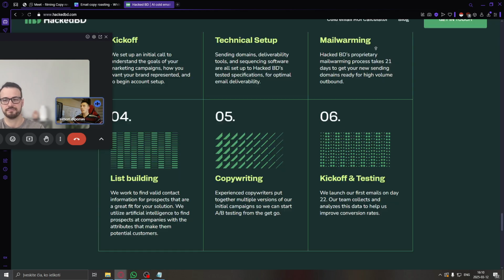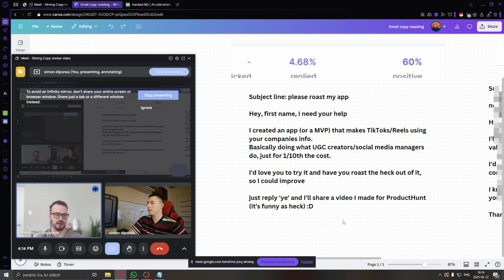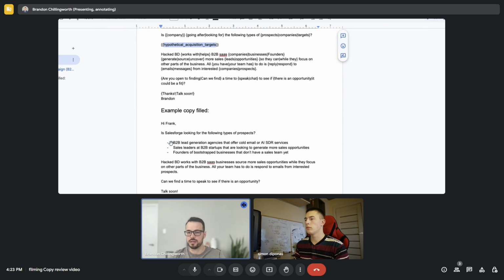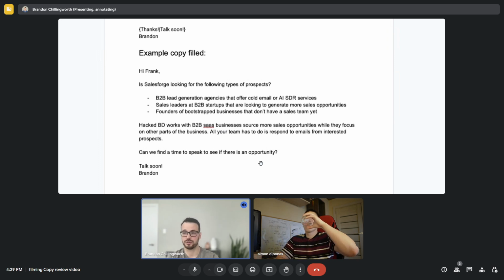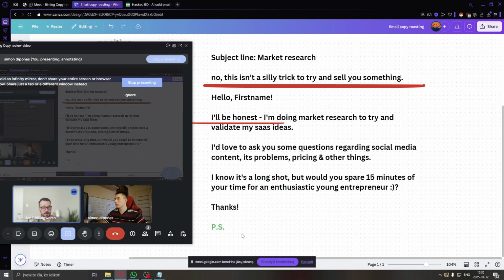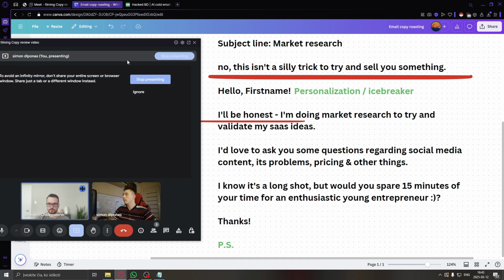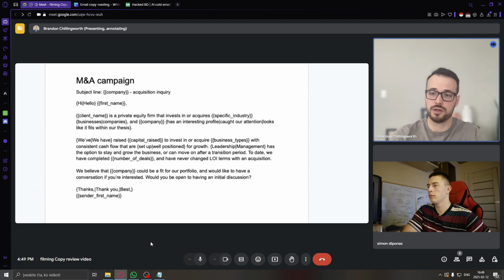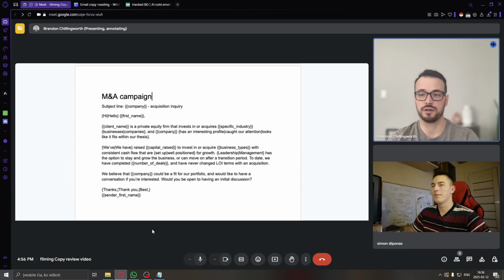Cold Email Pro roasts my Email Copy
Feel the power of The Forge's Ecosystem:
Agent Frank - AI sales agent: agentfrank.ai

Want to know the secret to crafting cold email copy that generates leads and acquires clients? Watch as a cold email PRO reviews my email copy and reveals the mistakes I was making that were killing my lead generation efforts. From cold outreach to client acquisition, learn how to write cold email copy that resonates with your target audience and drives results. Whether you're a seasoned copywriter or just starting out with cold emailing, this video is packed with actionable tips and insights to take your email copy to the next level. Discover the strategies and techniques used by top performers in the industry to write cold email copy that converts, and start seeing real results from your cold email campaigns.

timestamps:
00:00 - Intro
00:52 - Video